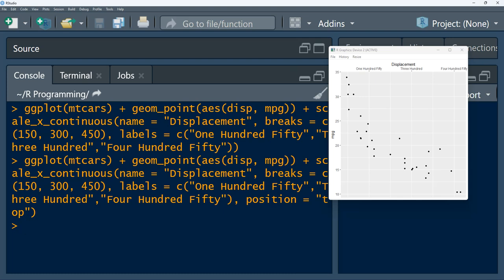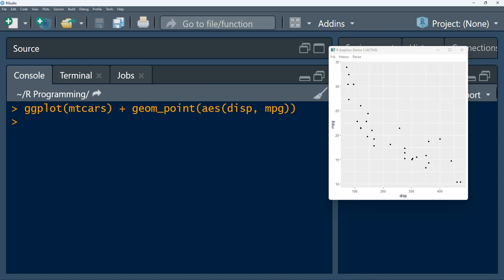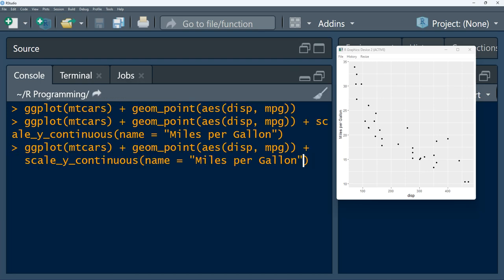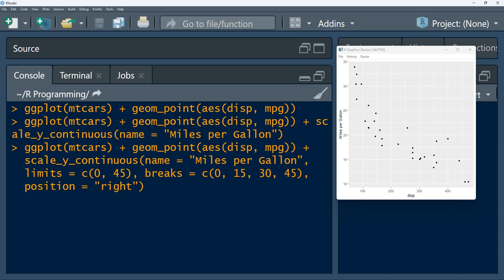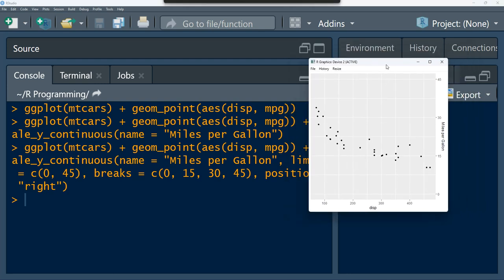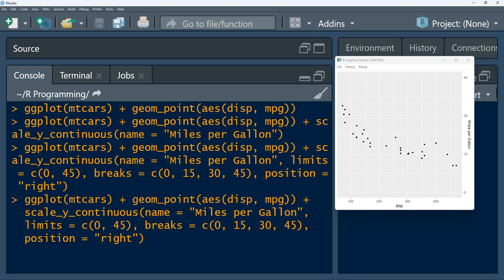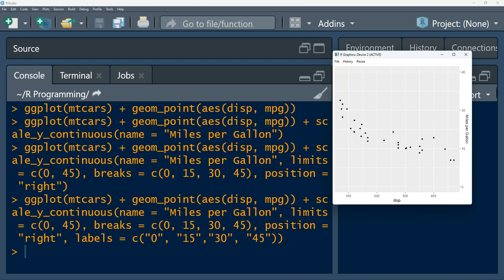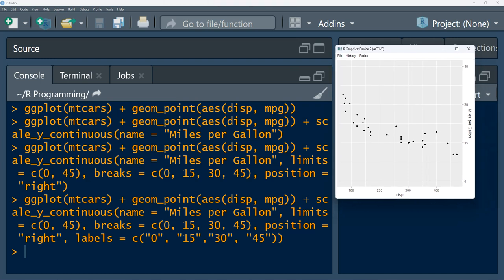ggplot2 package in r | scale_y_continous in r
This video will demonstrate how to use  scale_y_continuous in r

Chapters
0:00 scatterplot with geom_point()
0:30 using scale_y_continous to change y axis labels
0:53 using scale_y_continous limits
1:07 using scale_y_continous breaks
1:17 using scale_y_continous position
2:00 using scale_y_continous labels